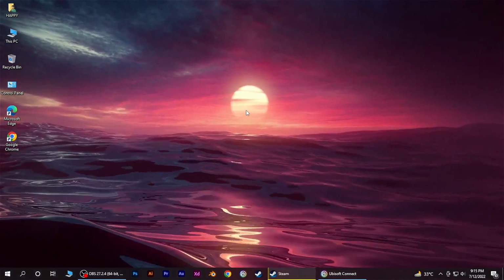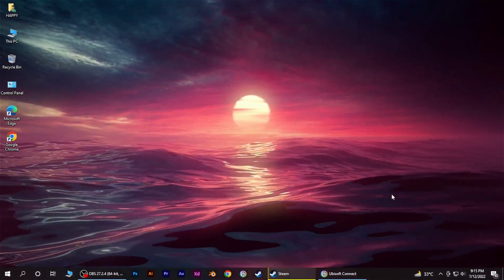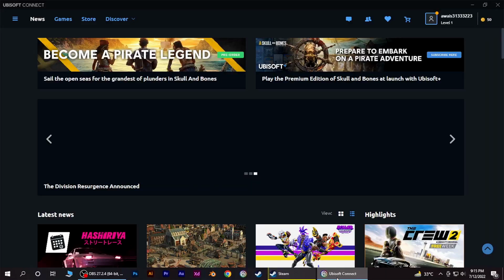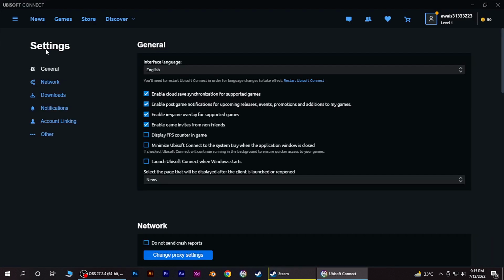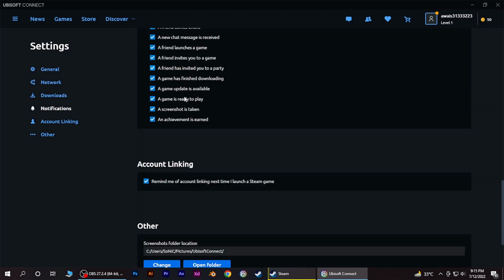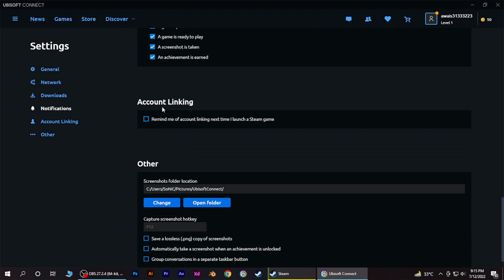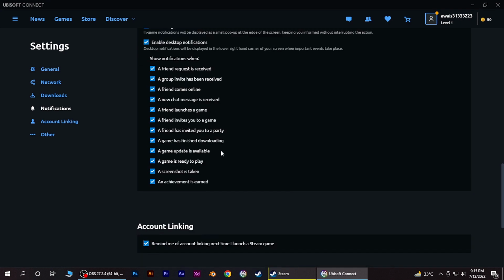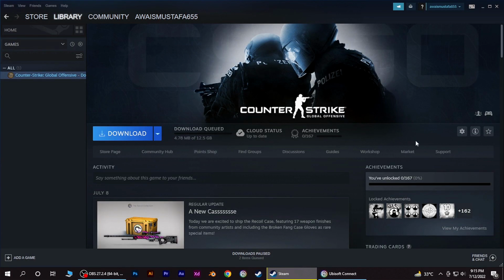How to Link Ubisoft Account to Steam (Quick & Easy)